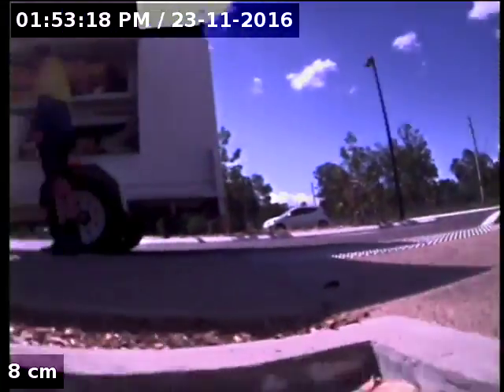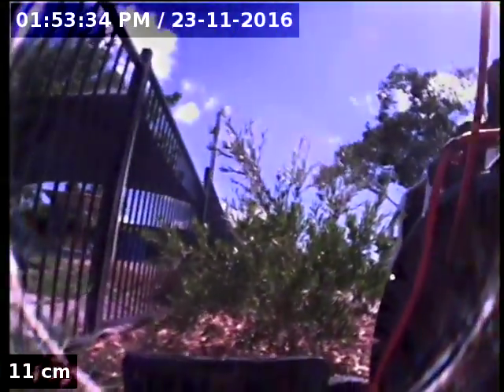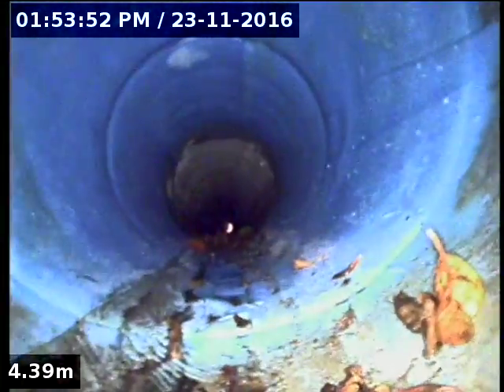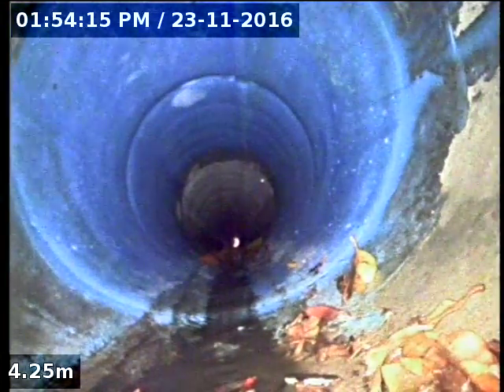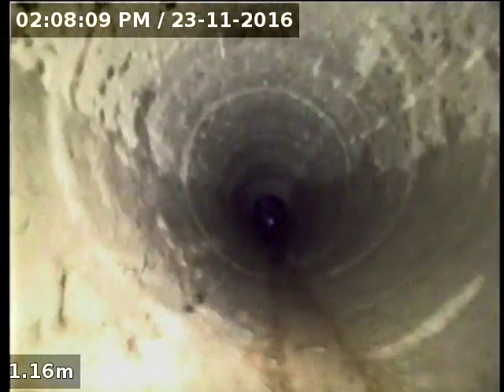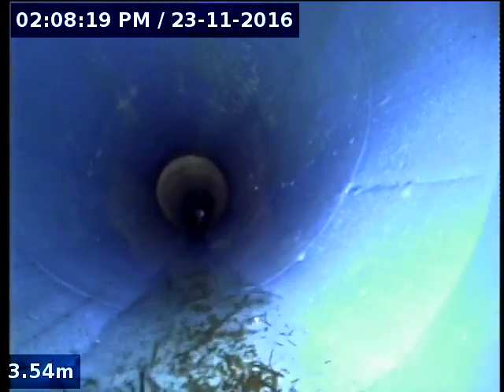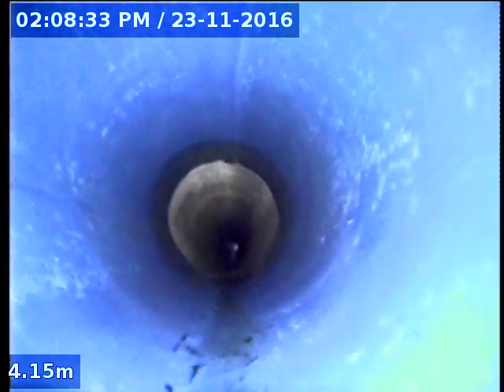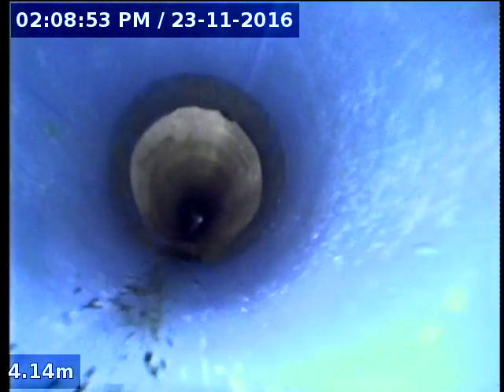18197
21 Bloomfield Street Post Liner